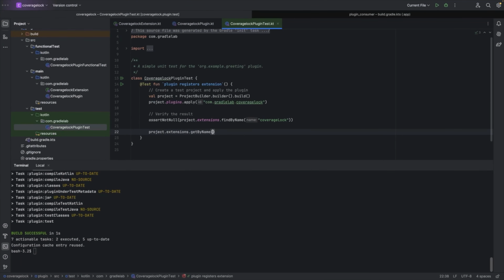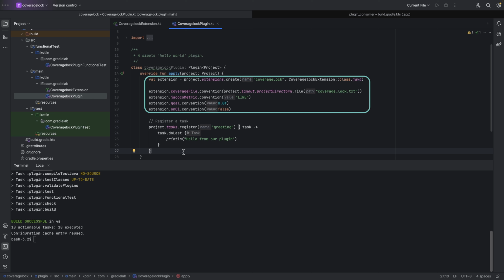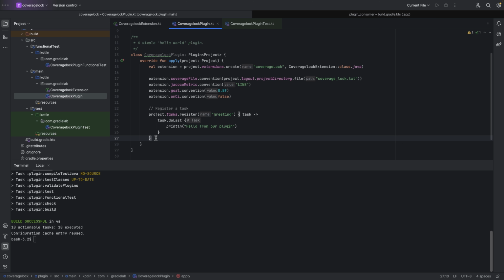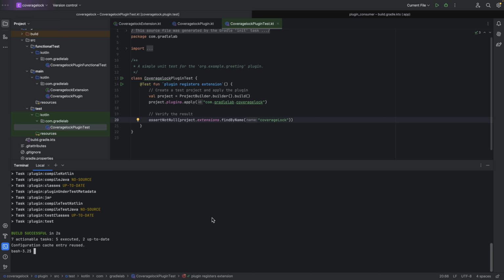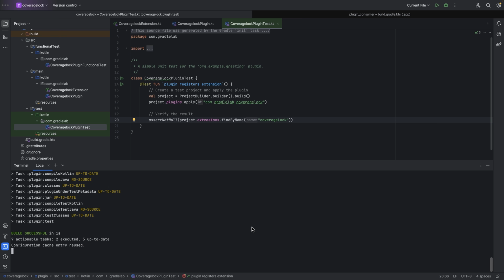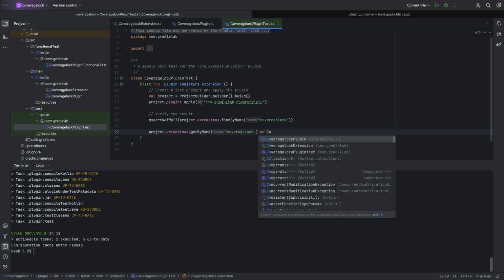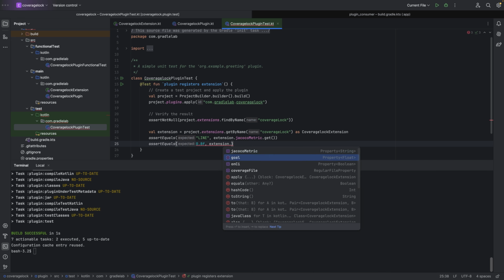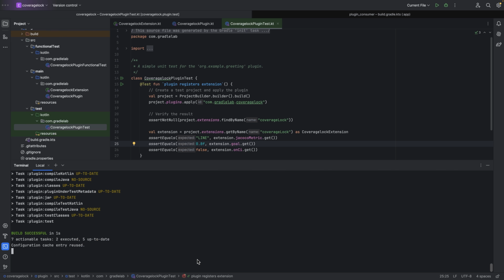Testing Your Gradle Plugin Extensions (7/14)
This video shows how to author unit tests for a plugin to verify component behavior. Learn how Gradle init provides a starting point for unit tests and details the process of creating a new unit test to ensure plugin components function correctly after future updates.

00:00:00: Introduction to authoring unit tests for plug-in components
00:00:19: Using a sample unit test as a starting point
00:00:28: Creating a project object and applying the plug-in
00:00:58: Updating the test to verify the extension is added
00:01:22: Running the unit test to confirm it passes
00:01:30: Testing failure by using an incorrect extension name
00:01:46: Verifying default values for extension configuration options
00:02:47: Final assertion checks to ensure everything works correctly
00:03:06: Conclusion of unit testing overview for extensions

Authoring Plugins: Adding Unit Tests